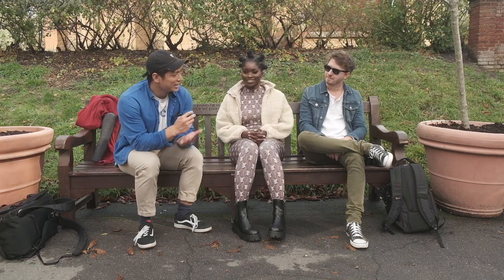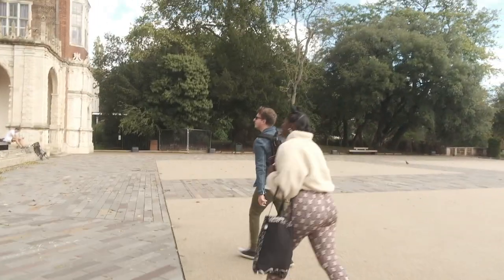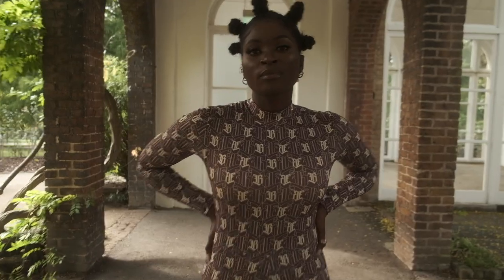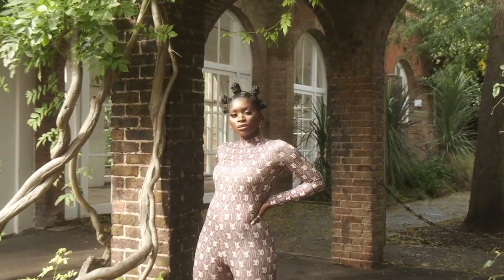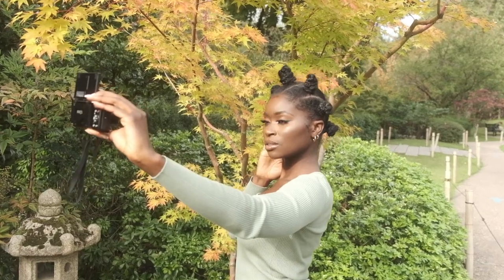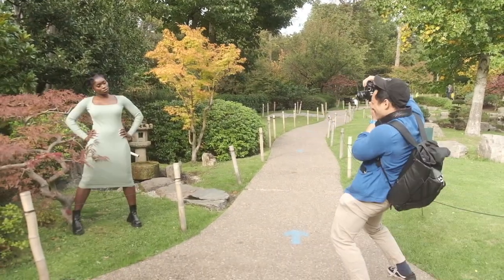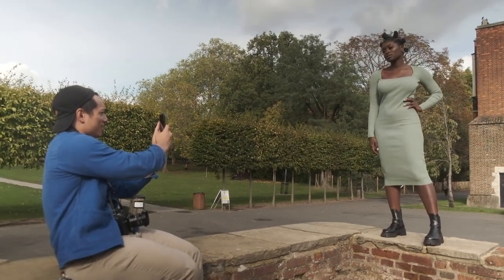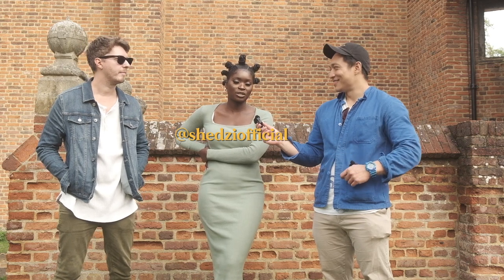Shooting Portraits with Mamiya 7ii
Tom and I both shot with the Mamiya 7ii and Portra 400 with the 80mm f4.

49mm Black ProMist Filter
49mm Lens Cap

My flash
5 in 1 Reflector

Colour Developing Chemicals:
1L Brown Glass Bottles for chemical storage